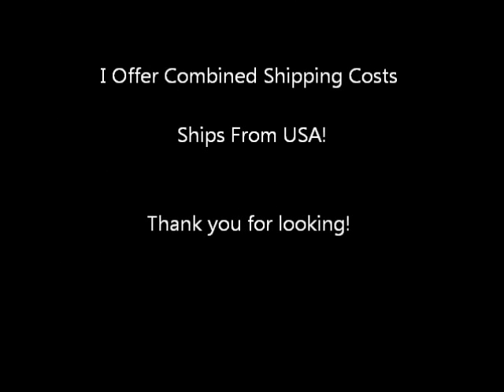500mL Soxhlet Extraction Apparatus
500mL Soxhlet Extraction Apparatus

Extraction Body:overall length 13" (330.2mm), O.D 50mm, 50/40 female joint at top,24/40 male joint at the bottom
Allihan Condenser: (4 bulb) Jacket length 10.5"(266.7mm), Overall length 13.5" (342.9mm), 50/40 male joint at bottom, 7mm Water Inlet and Outlet

Two 500ml Flat Bottom Flasks, 24/40 female joint

I Offer Combined Shipping Costs

Ships From USA